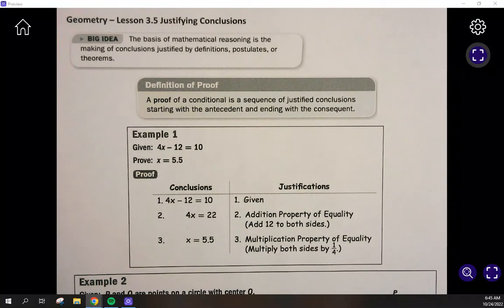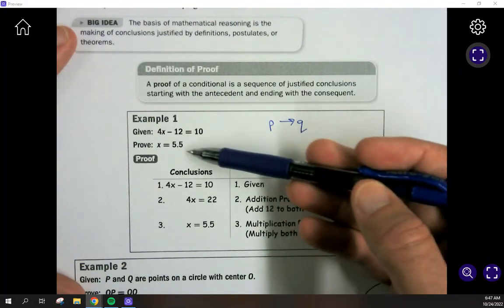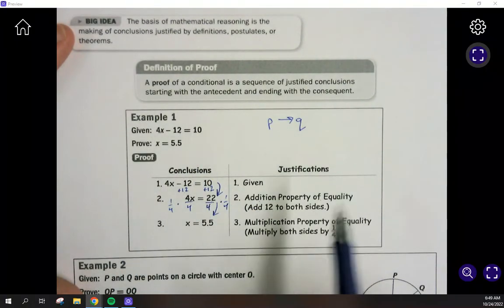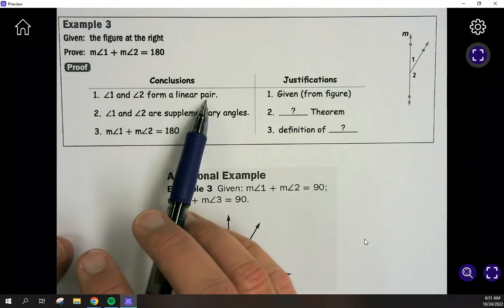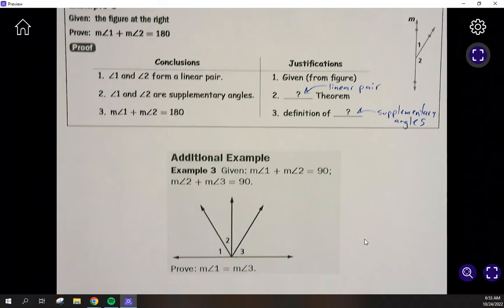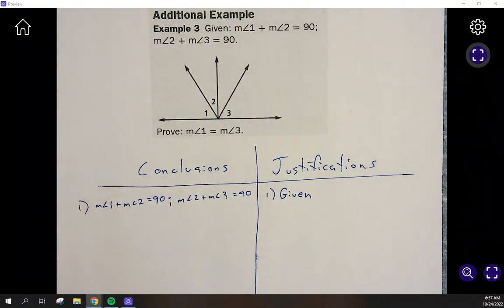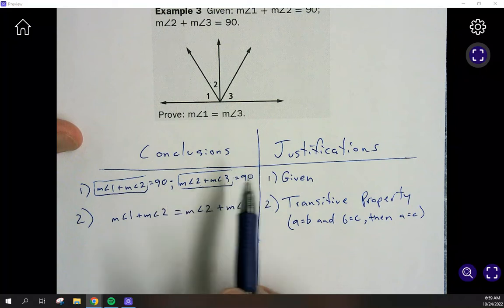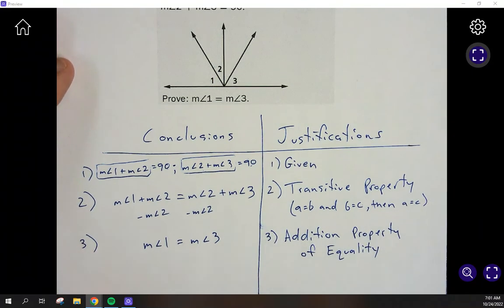Geometry - Lesson 3.5 Justifying Conclusions